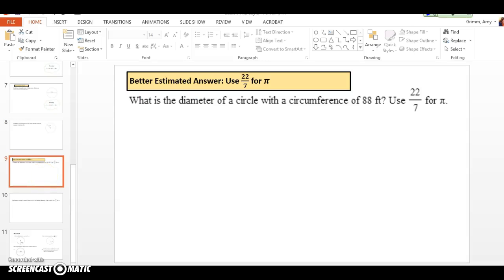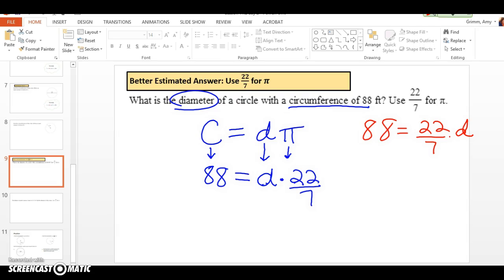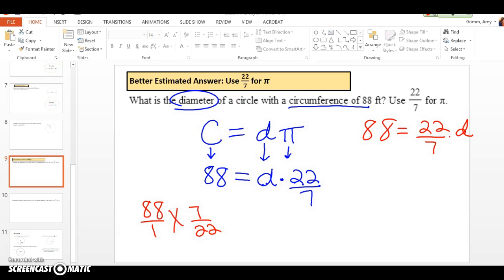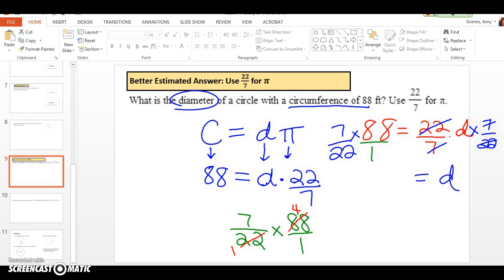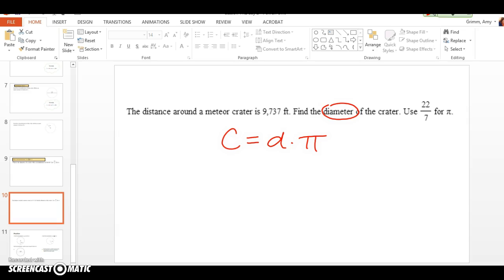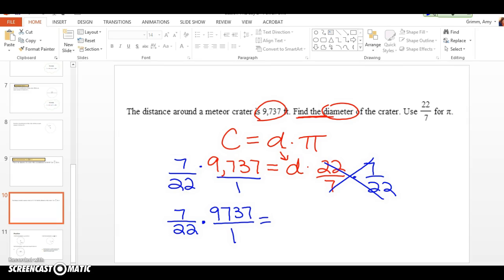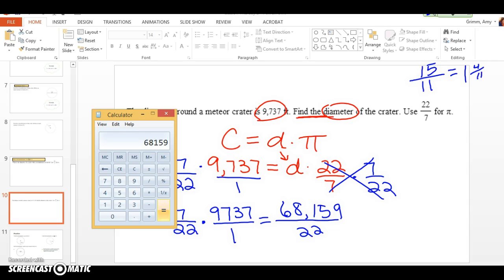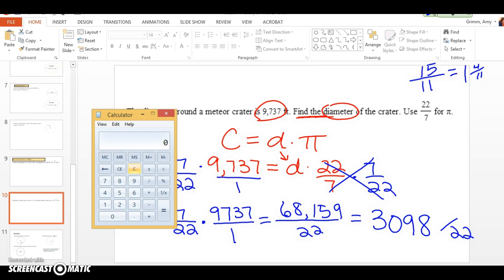Math 7 Lesson 11.2 day 2 PART 2